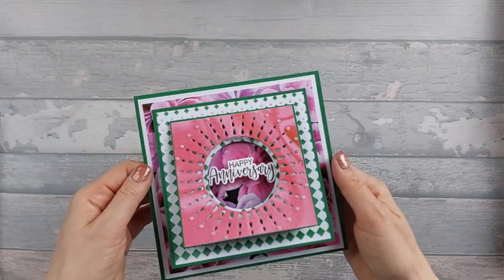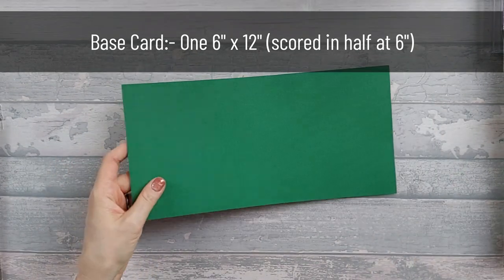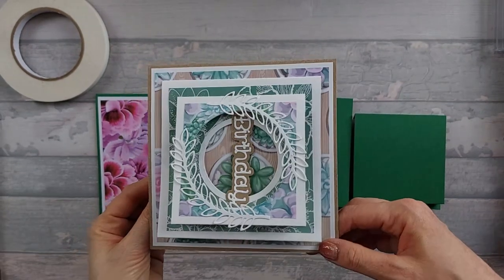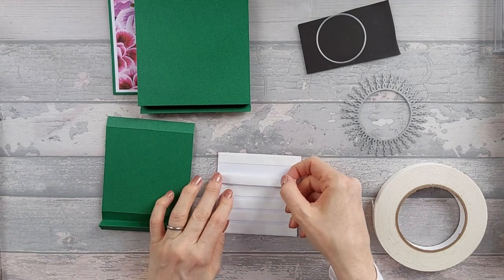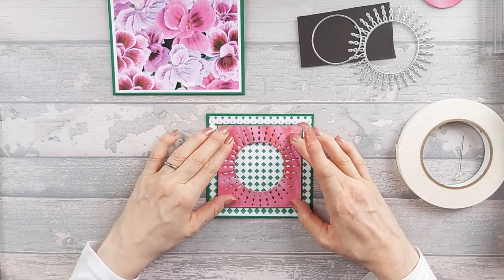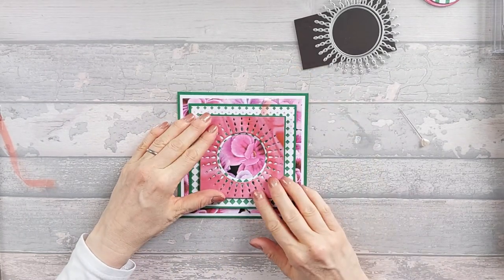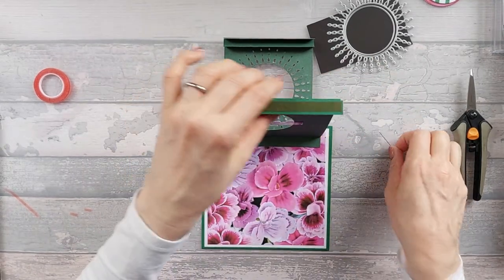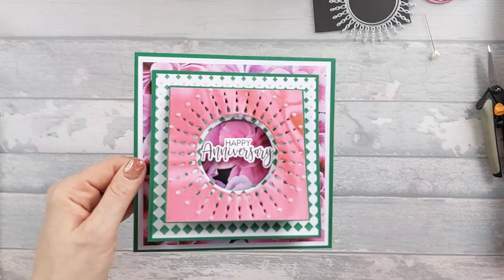6x6 Pop Up Canopy Card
In today's craft tutorial I show you how to make a 6" X 6" Pop Up Canopy Card. I used my "Dianthus Dreams" digital kit that is available in my Etsy shop

Products used:-
- "Dianthus Dreams" digital kit